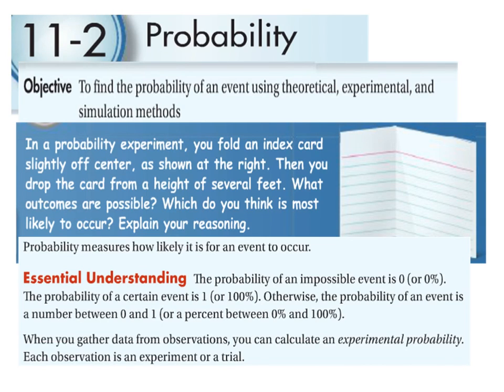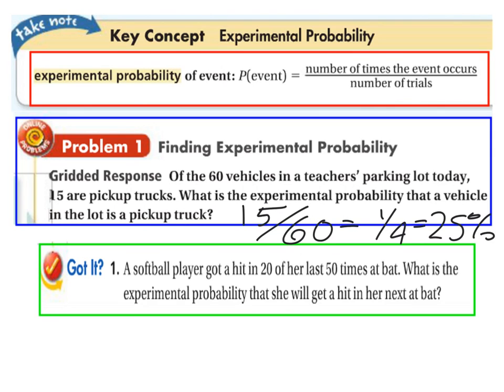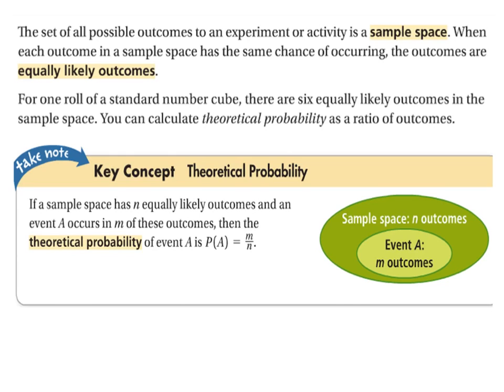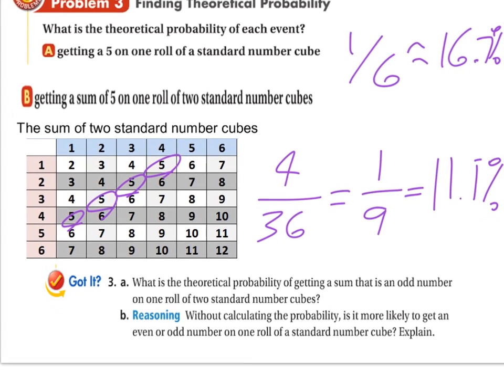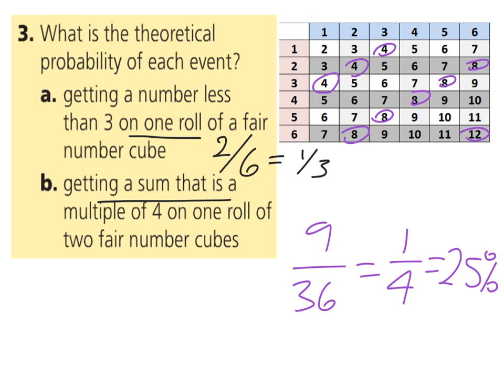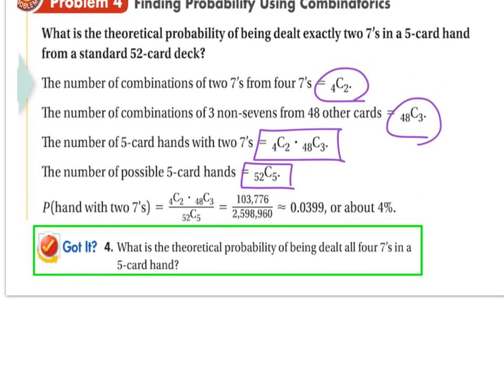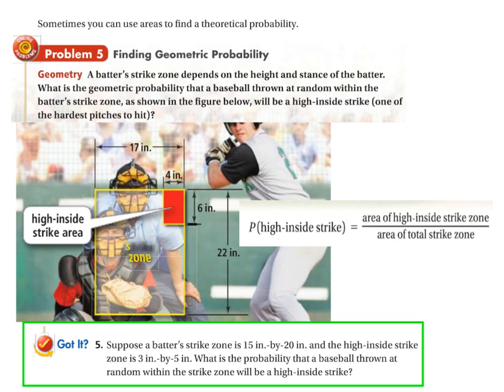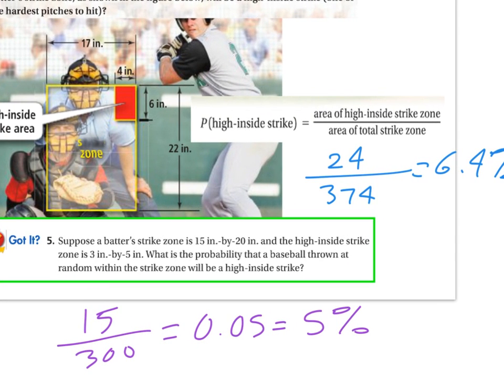HA2 11.2 Probability